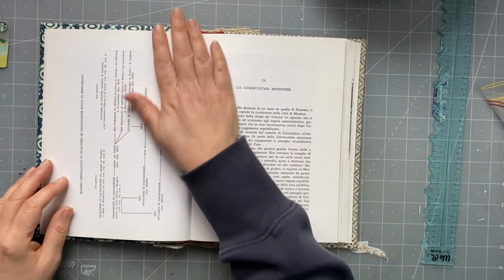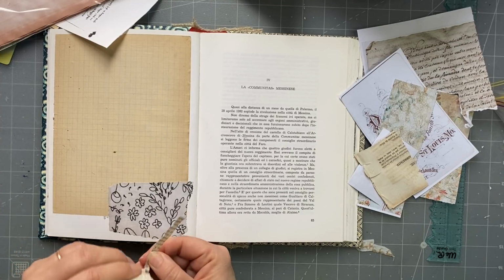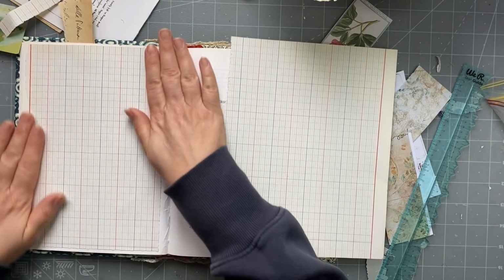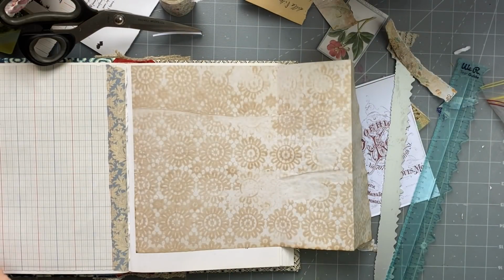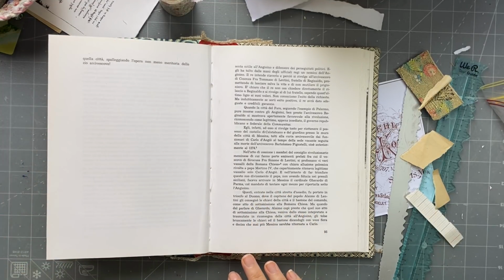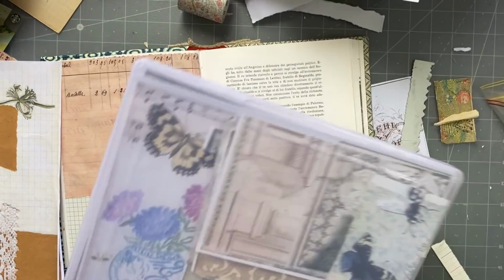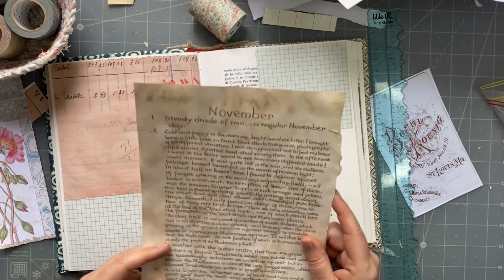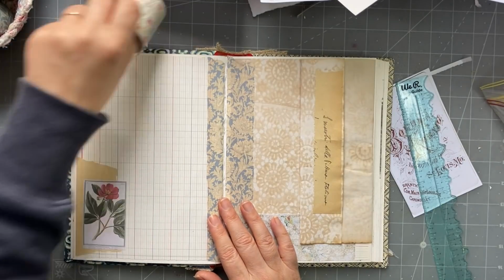Tutorial | CONTINUED: Preparing and decorating pages in the altered book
Today I have continued to work in the altered 'altered' book journal. I also created a fun flipout.

Florentine papers